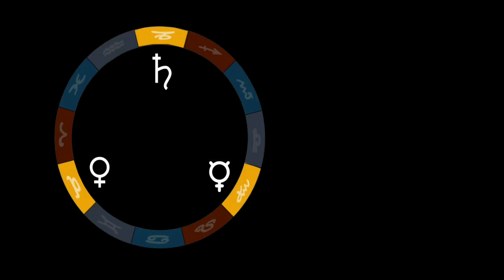Recognize major aspects WITHOUT lines in your birth chart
In this video I show you how to recognize the most important aspects in the horoscope without drawing lines or calculating anything. Understand the background of aspects and you can be playful with them instead of just imitating. It is one of the basics of reading a birth chart. It is not enough to learn how many degrees one aspect has, better understand the background of it!